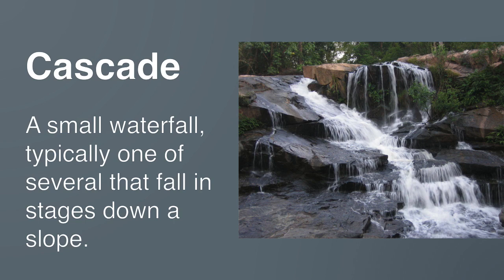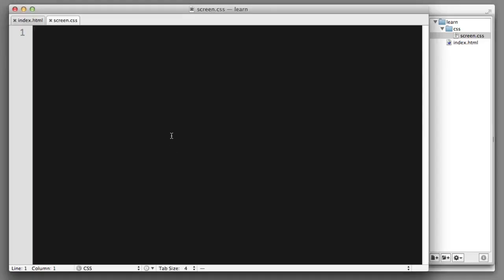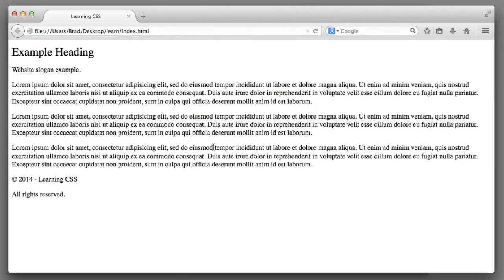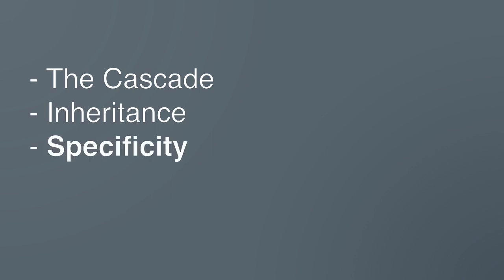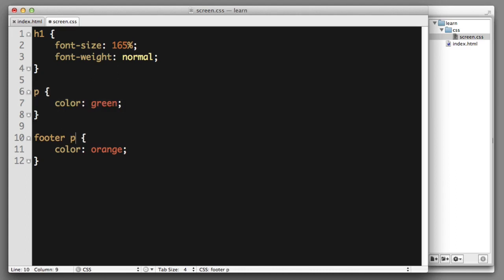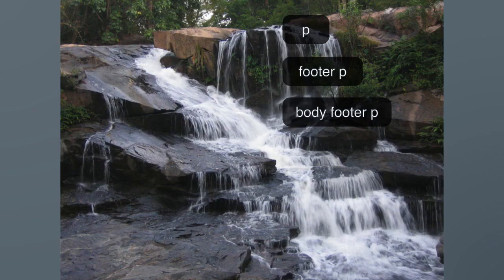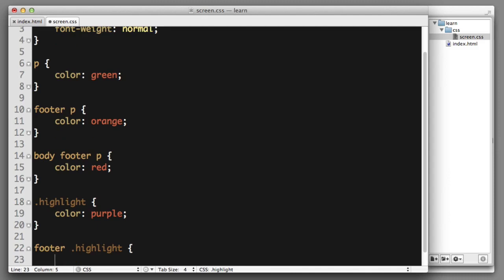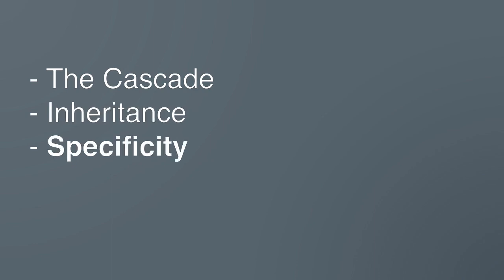028 the cascade | Computer Monk 🔴